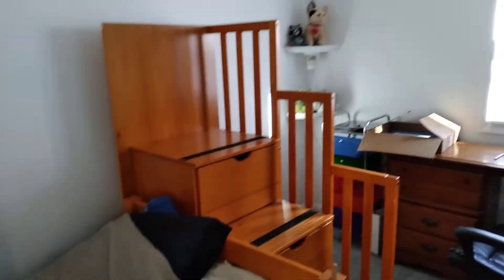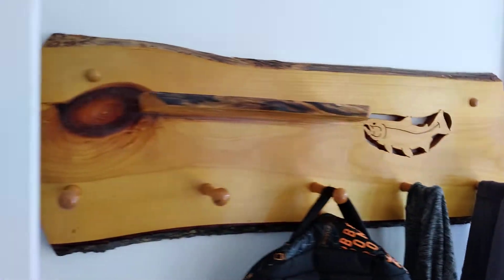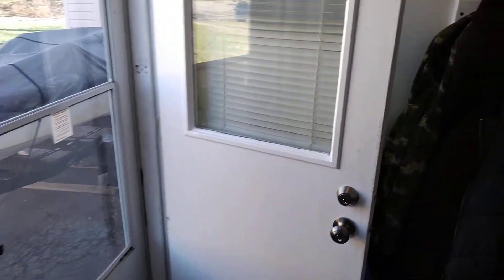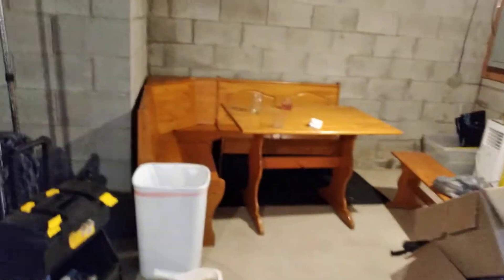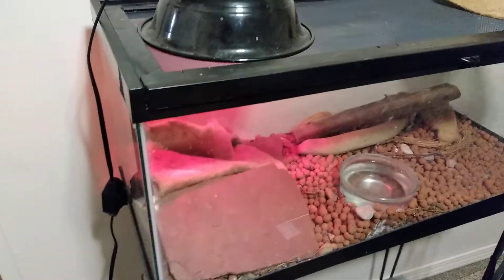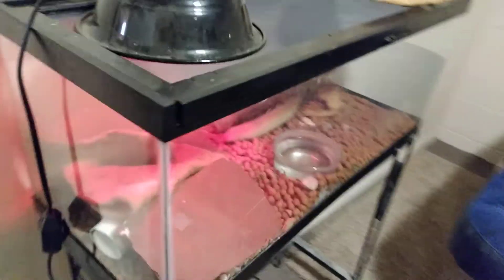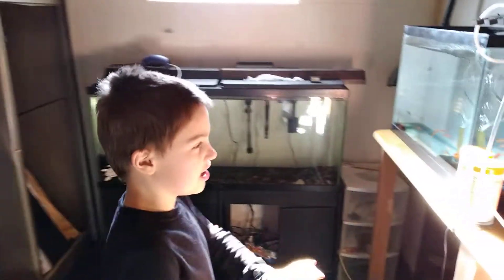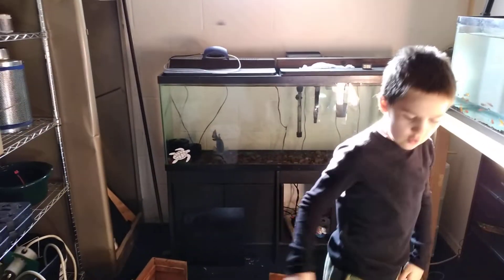New House Tour 🏠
Bryson gives a tour of the new house